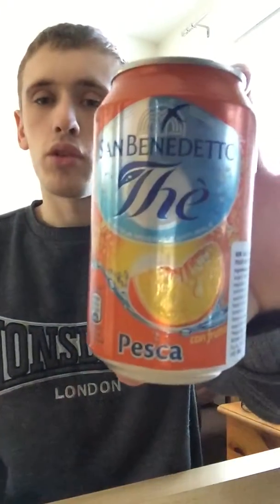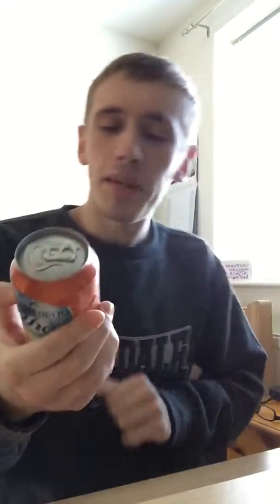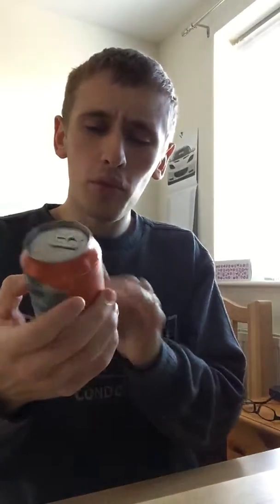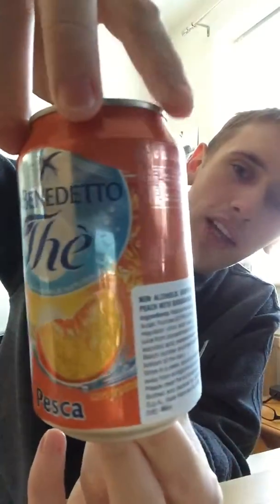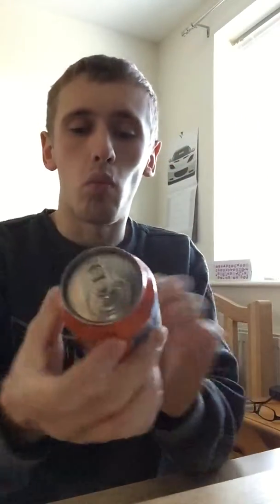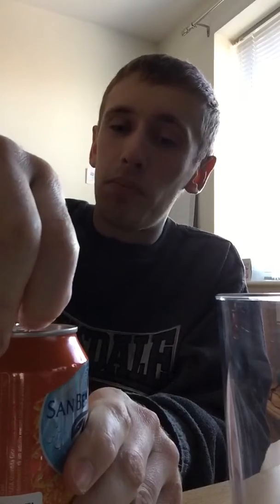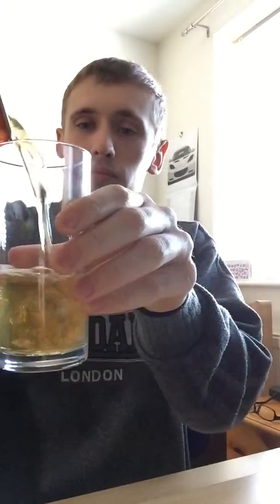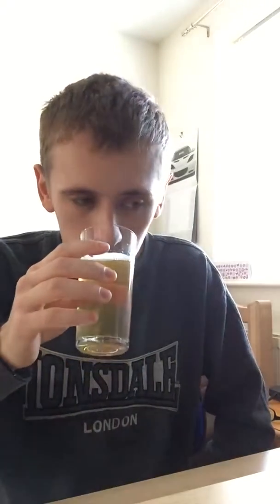Drink Review - San Benedetto: Peach Flavor Ice Tea